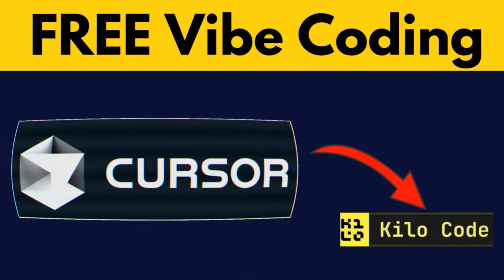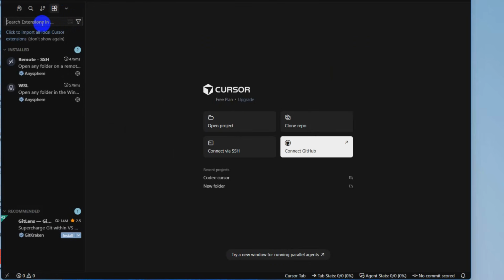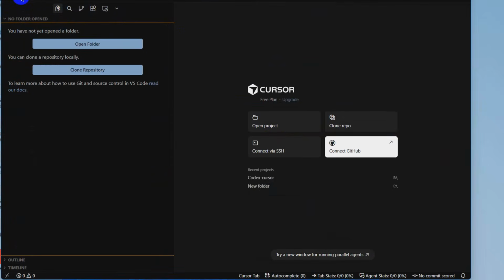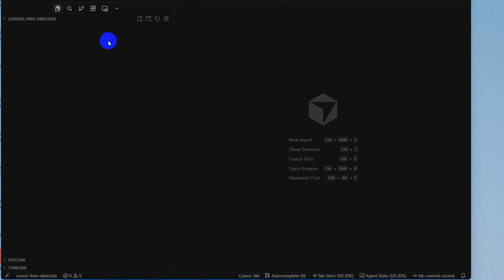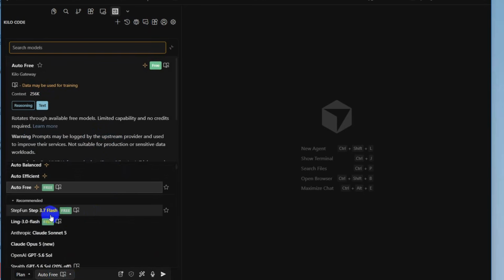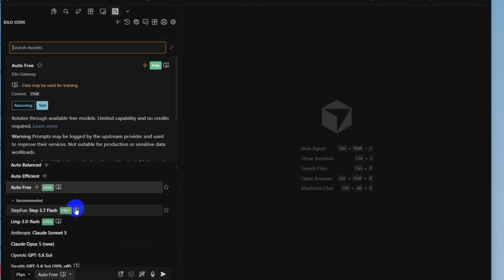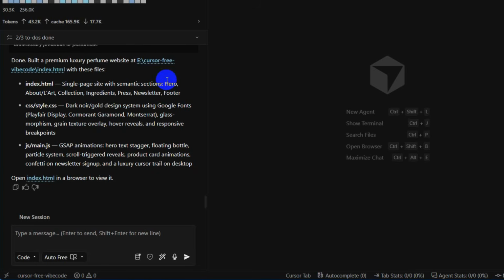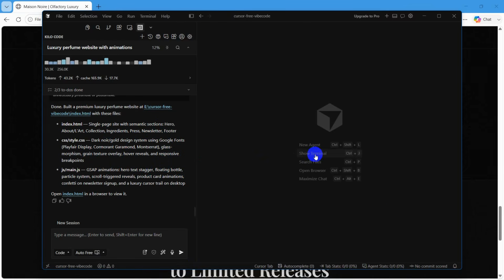How to Vibe Code in Cursor for FREE with Kilo Code (Unlimited AI Coding)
Want to use Cursor AI without paying for Cursor Pro? In this tutorial, I'll show you how to vibe code in Cursor for FREE using Kilo Code. You'll learn how to install Kilo Code, connect free AI models, configure everything correctly, and start building websites, apps, and software with AI assistance.

Whether you're a beginner or an experienced developer, this guide will help you get the most out of Cursor without spending money.

📌 In this video you'll learn:

Install Kilo Code in Cursor
Configure Kilo Code step by step
Use free AI models
Build projects with AI
Best free setup for Cursor
Tips to improve AI coding workflow